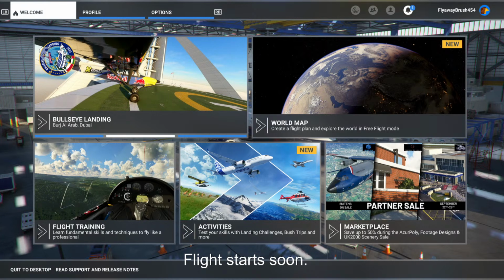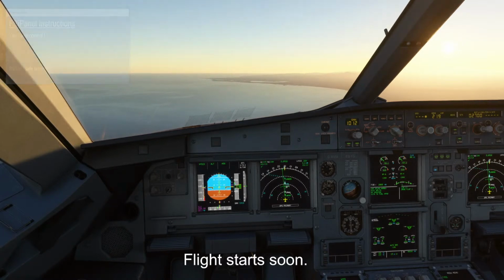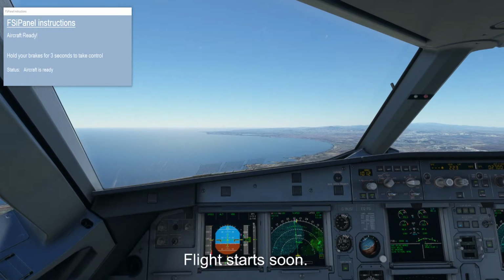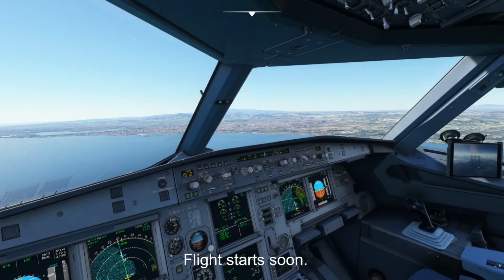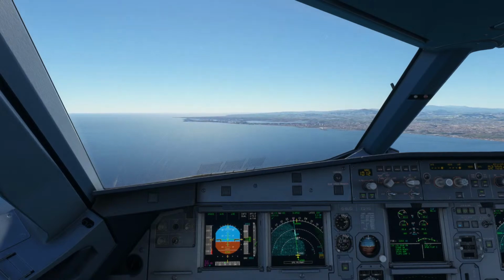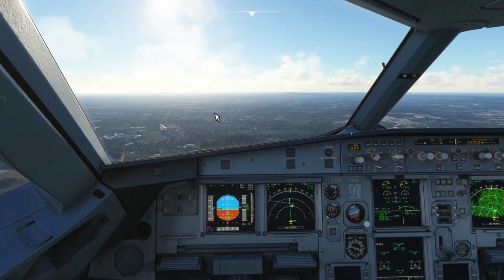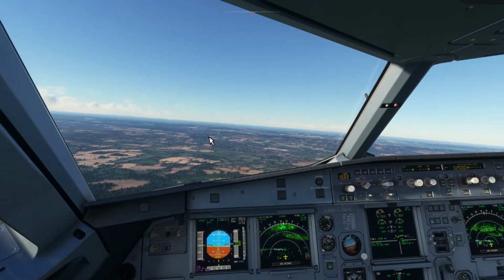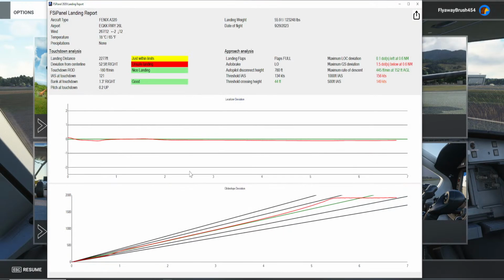FENIX A320 | fSiPANEL | APPROACH PRACTICE | MSFS2020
Most of my approaches and landings have been using the auto land facility on the Airbus A320, whether that's due to weather conditions or sheer lazyness is to be debated. But now there is absolutely no excuses, FSi Panel allows you to practice your approaches and landings multiple times without the hassle of continuously having to set up the MCDU and data required.  FSiPanel puts you atvarious fixes available via its external panel in just moments setting the aircraft up for an approach at any airport & runway you select.

Join me as we can all have a laugh at a novice pilot practising these scenarios to try and master the art of keeping approaches on profile and performing smooth touchdowns, oh one can only dream!